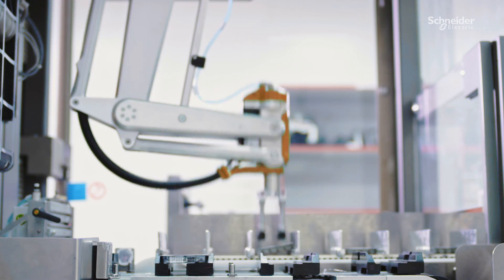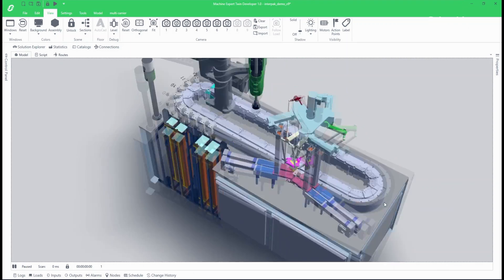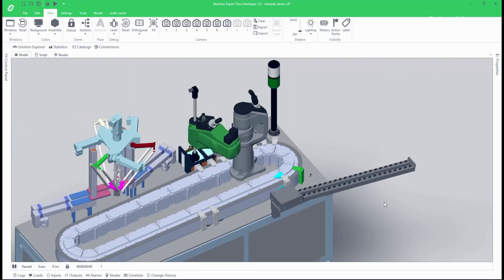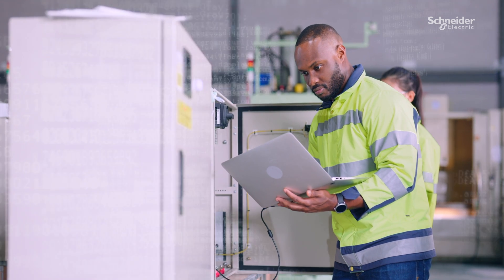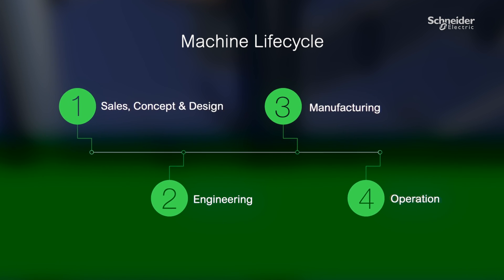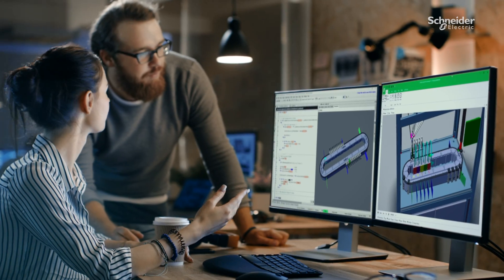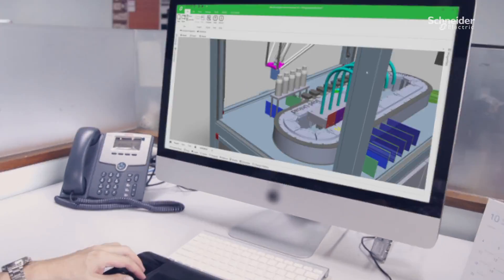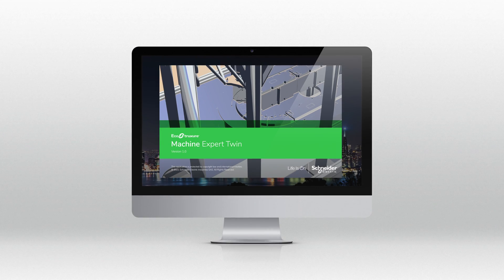EcoStruxure Machine Expert Twin - NEW Digital Twin | Schneider Electric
►Meet Schneider Electric's NEW digital twin solution, EcoStruxure Machine Expert Twin, a scalable digital twin software suite for your entire machine lifecycle.

EcoStruxure Machine Expert Twin is a software suite to create digital models of real machines to start the virtual design, virtual commissioning, and agile development before building the machine, enabling parallel engineering of mechanical, electrical, and controls work assignments.

Machine Expert Twin offers an intuitive environment, with drag and drop mechatronic components, VR/AR interfaces, and application-focused libraries.

With EcoStruxure Machine Expert Twin, you can reduce time to market and deliver higher quality and increase profits.

Learn what digital twin can do for you.

This video spotlights EcoStruxure Machine Expert Twin digital twin software suite that allows you to create virtual replicas for virtual design, commissioning, and building and gain insights across the project lifecycle.